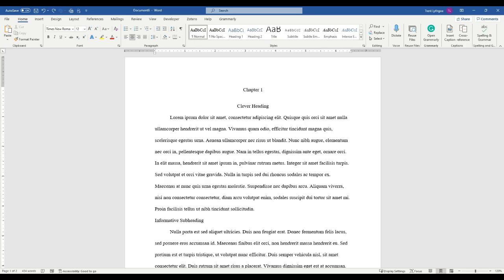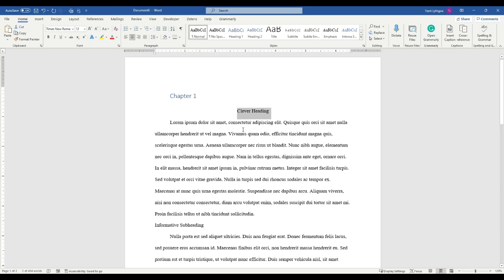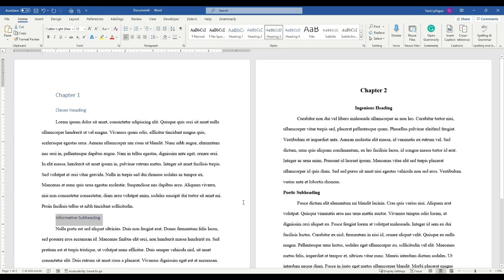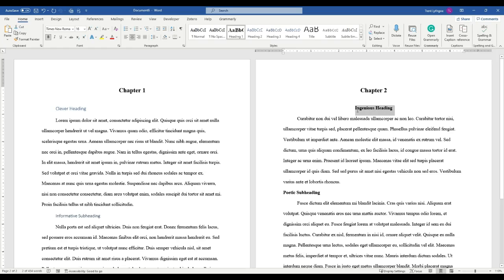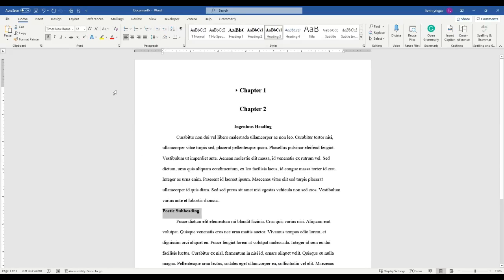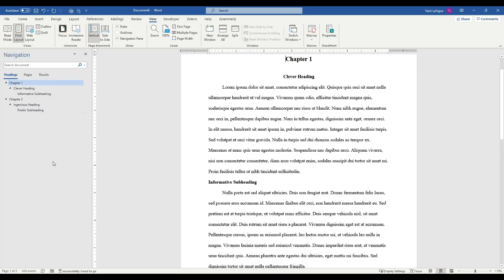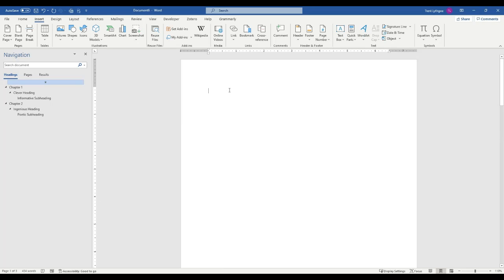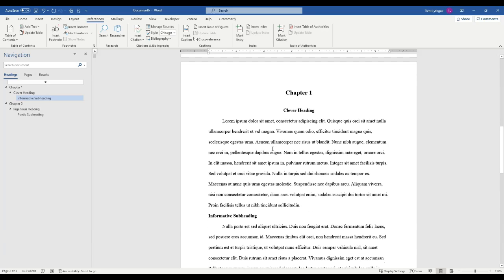MS Word Grad Hack #:1 Headings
Using MS Word's headings function to make writing grad school papers easier.